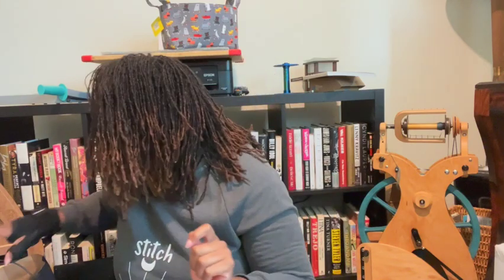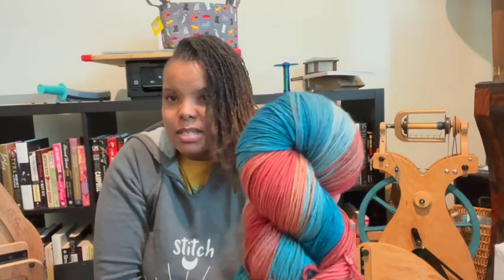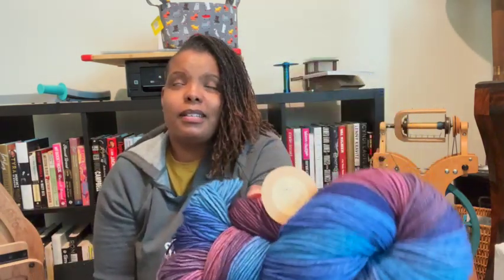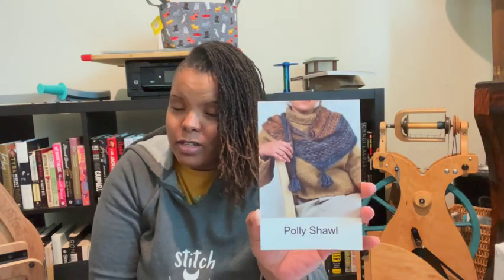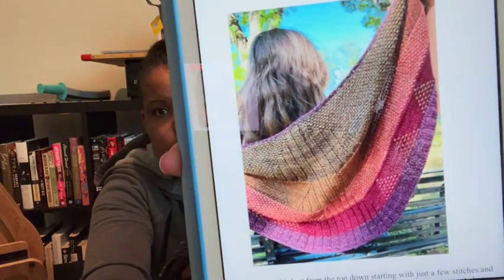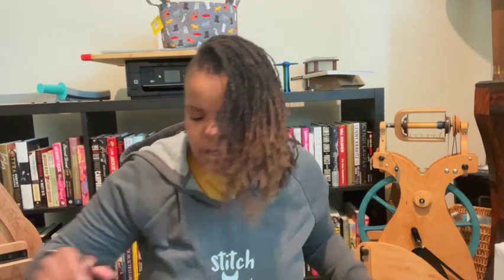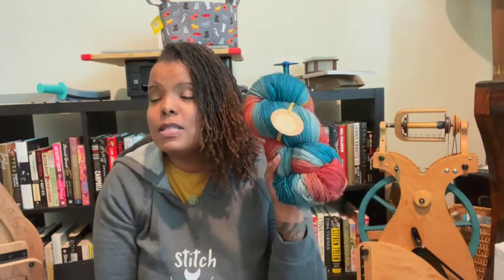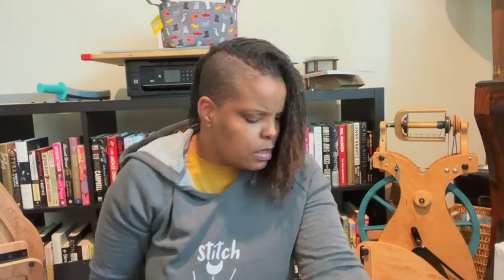Cinematic Skeins 04/25/23: Super Swirl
Ewe 2 Yarn